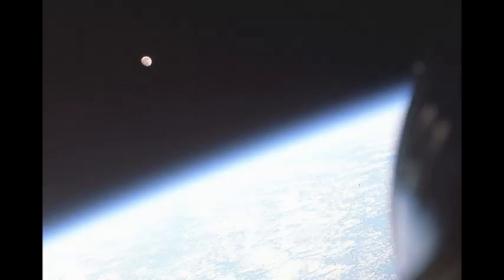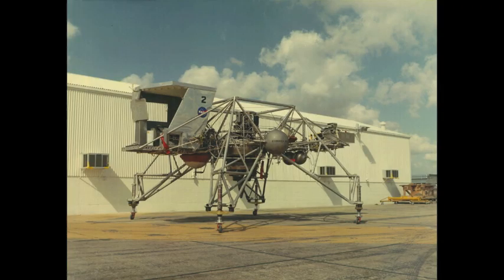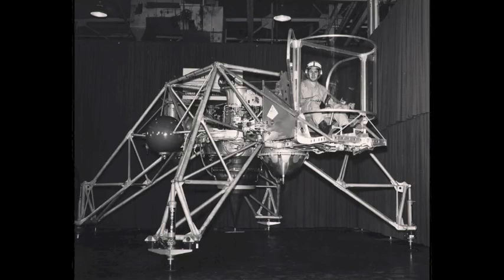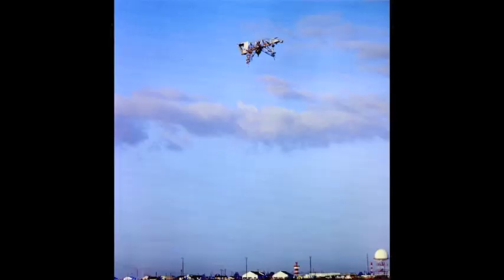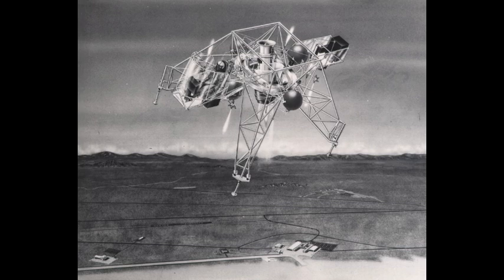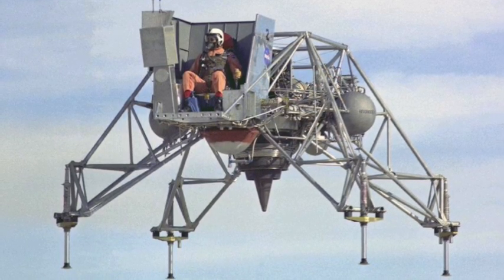How Did Apollo Astronauts Learn to Land on the Moon?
Landing on the Moon demanded astronauts learn a completely unique set of skills, skills they practiced and perfected in the Lunar Landing Research Vehicle.

All images from NASA. Song: Shout for Happiness by Al Bowlly.